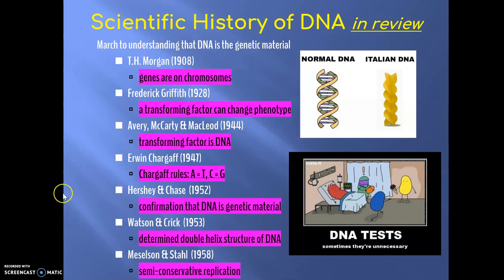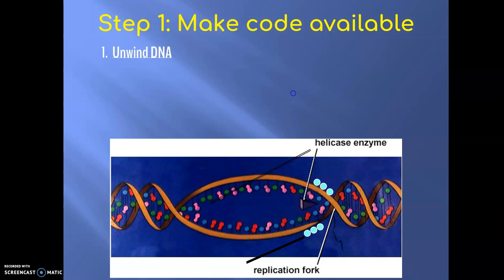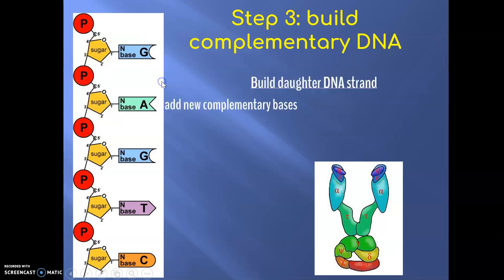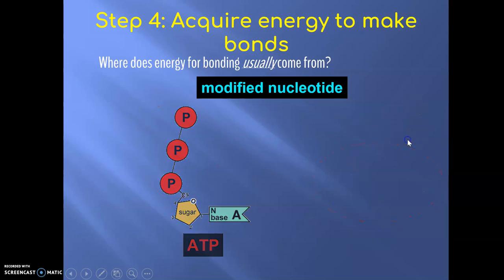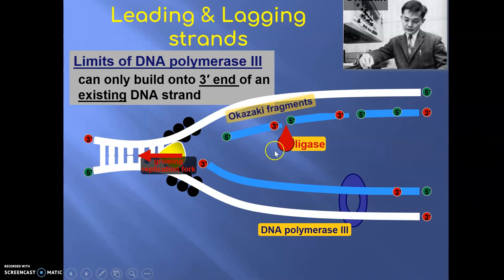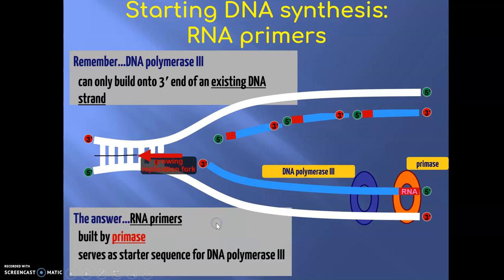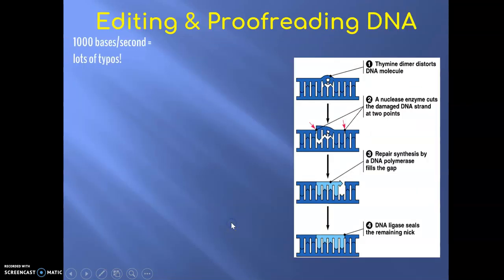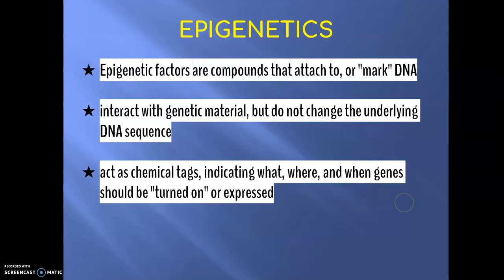DNA Pt 2